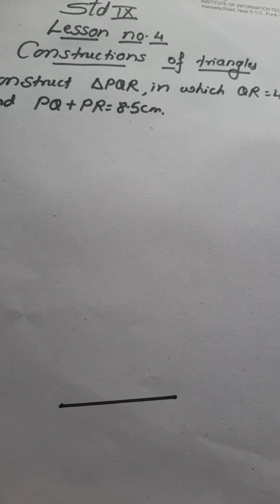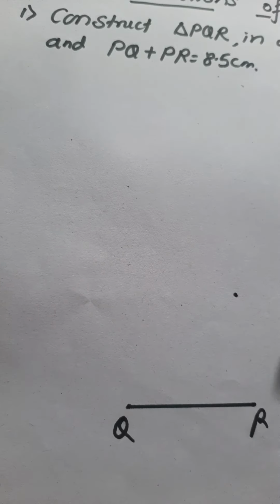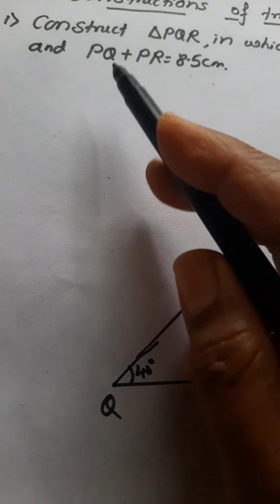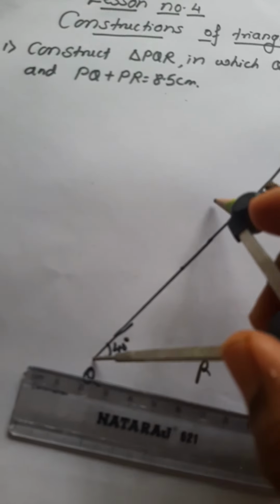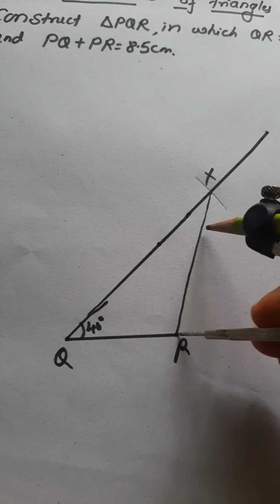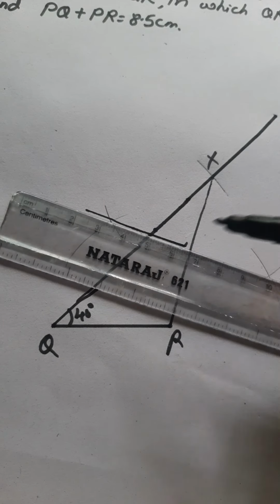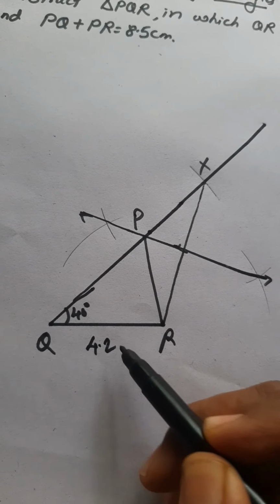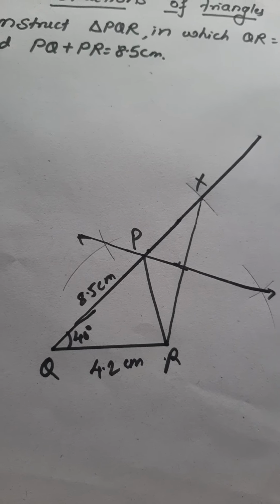Bhoite classes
Bhoite classes,std 9th,lesson no.4,sscboard,(construction),geometry.

In this video I have explained that how to construct the triangle from given information.
I have explained step by step to construct the triangle.

how to construct the triangle?
how to solve the problem of lesson no.4 std9th.
how to solve std9th geometry lesson no.4, construction.